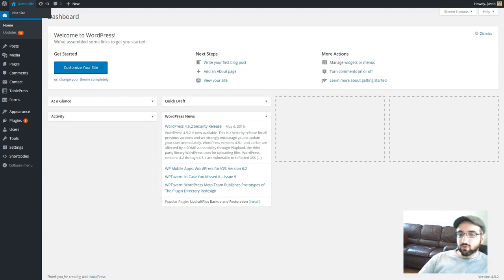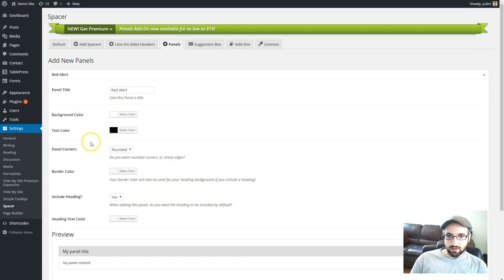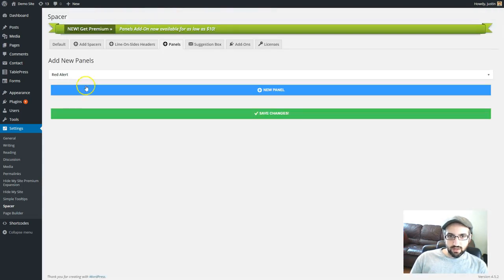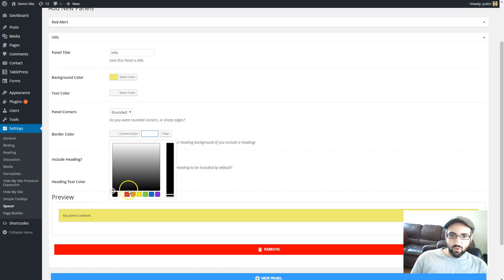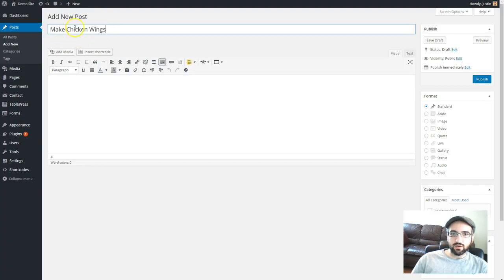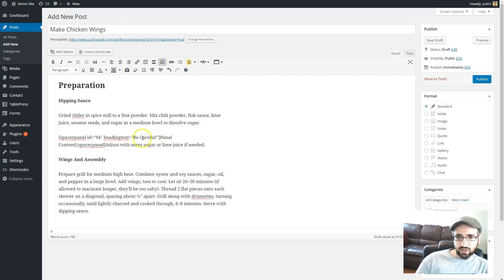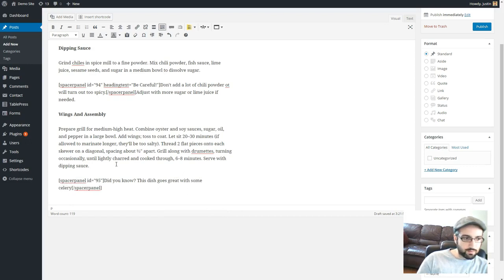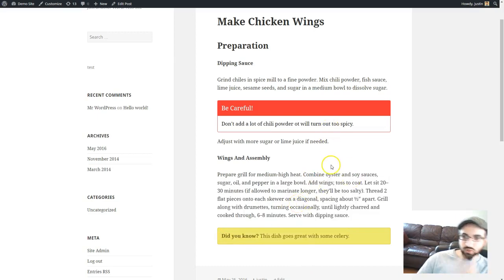Spacer Panels Tutorial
A quick walkthrough of how to use the Panels add-on for Spacer.